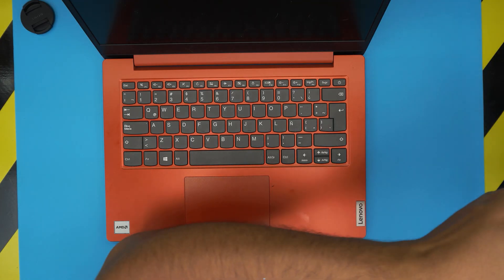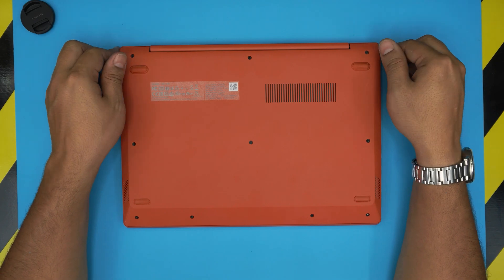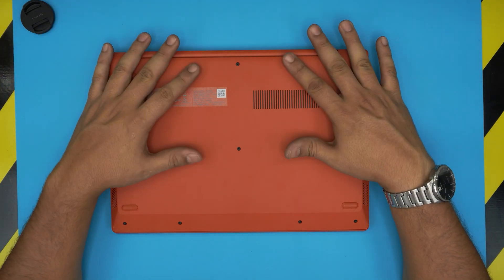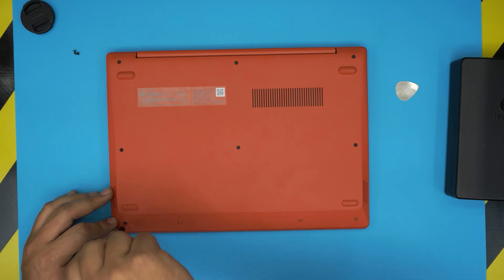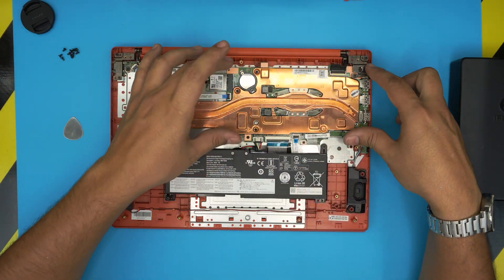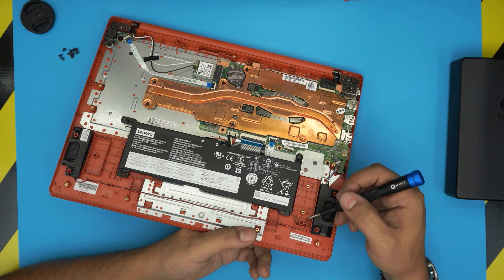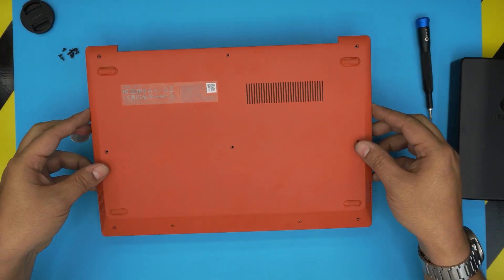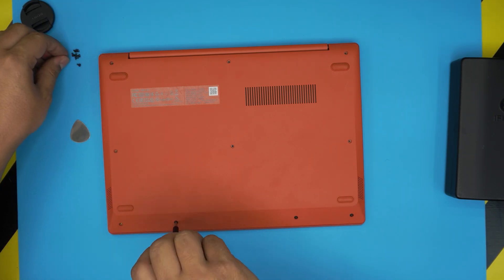Lenovo Ideapad 1 14Ada05 82Gw ⛔ SSD | HDD Upgrade Not Possible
In this video i will show you that the storage capacity for this laptop is not possible to remove or upgrade,